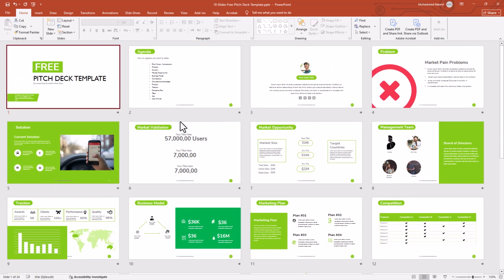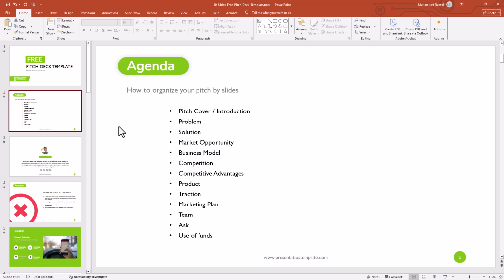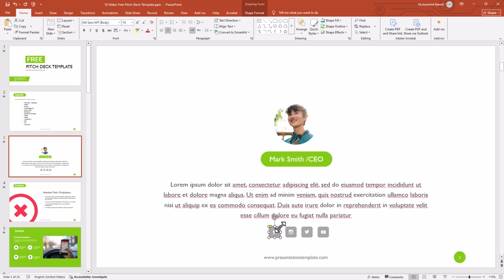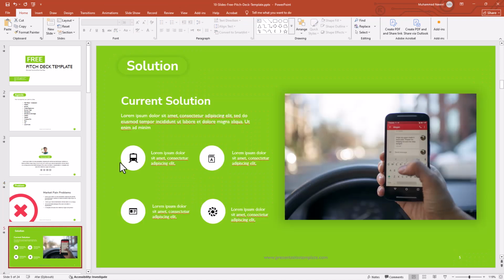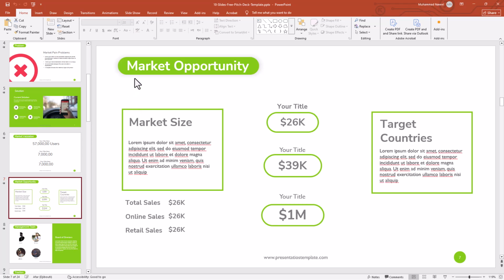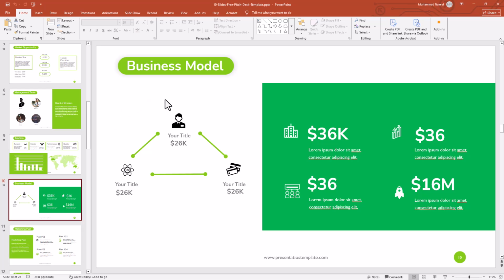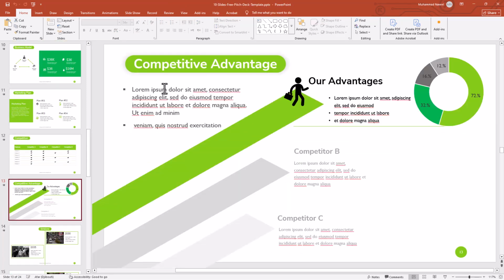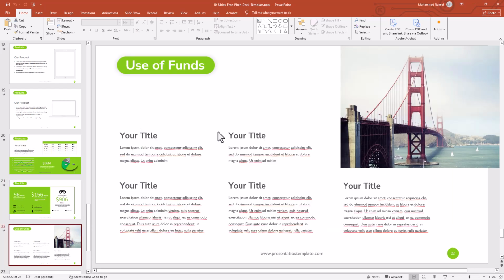How to Create Pitch Deck for FREE - Pitch Deck PPT & Google Slides - Free Pitch Deck Template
Free Pitch Deck Template Download - Pitch Deck PPT Template - Pitch pitch deck examples, pitch deck design, how to make a pitch deck for free